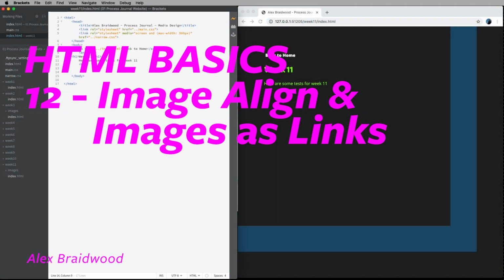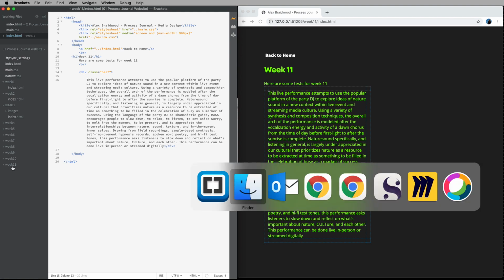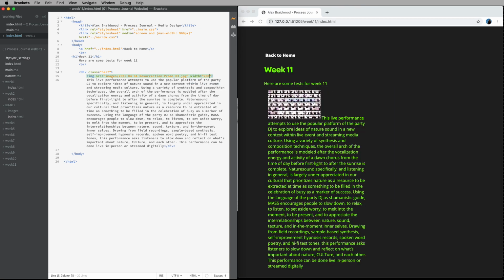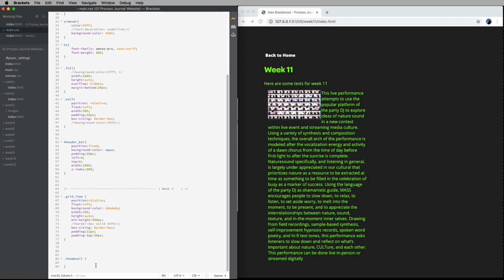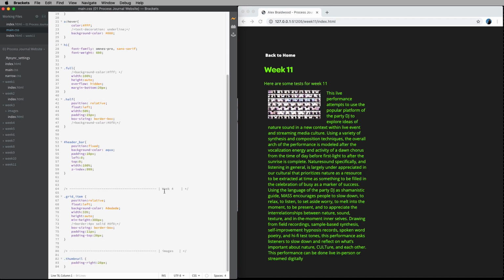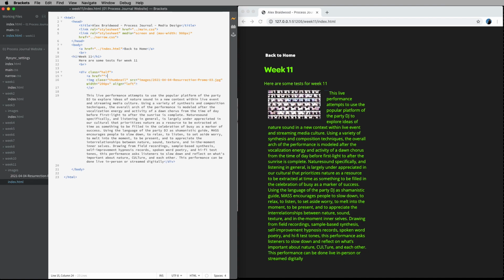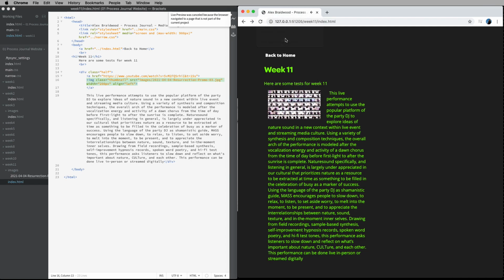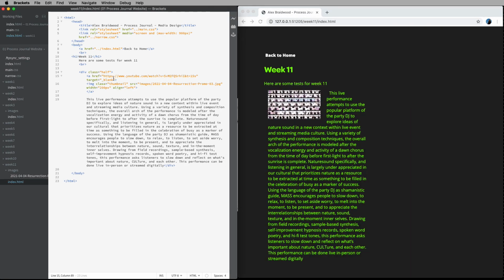HTML Basics 12 Img Align Img Link